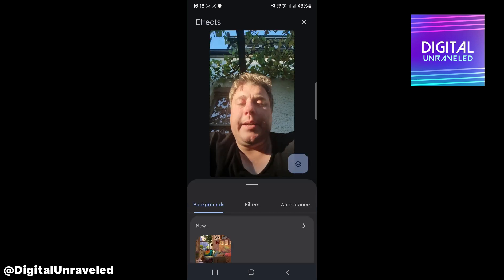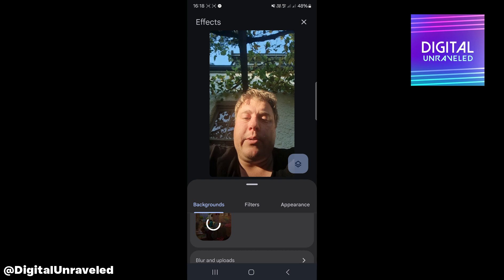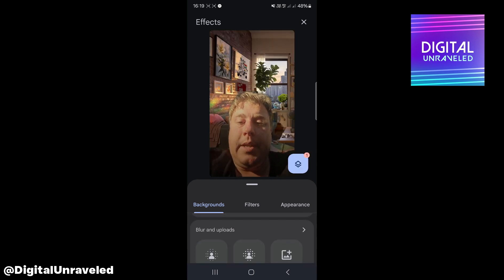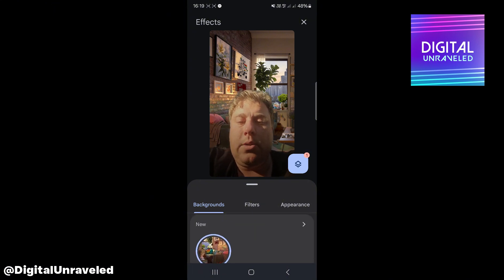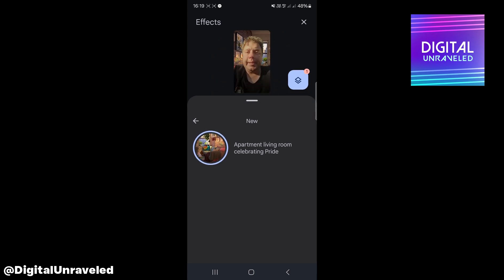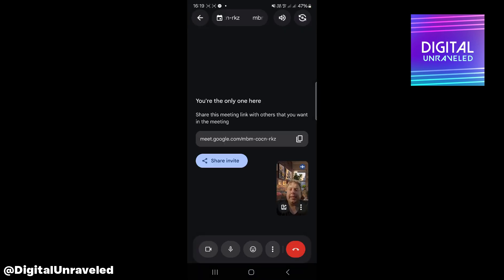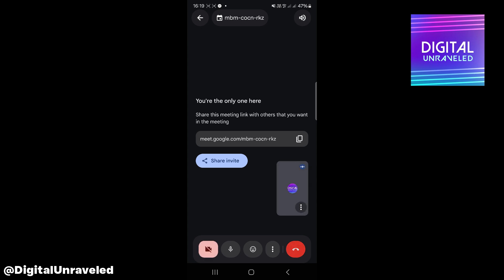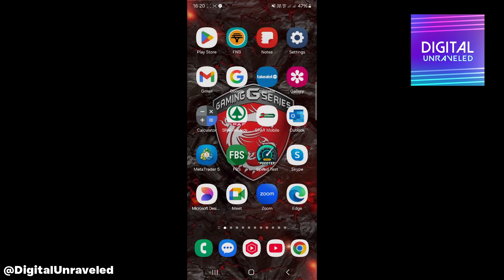How To Change Background In Google Meet Mobile (2025)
Learn How To Change Background In Google Meet Mobile (2025)